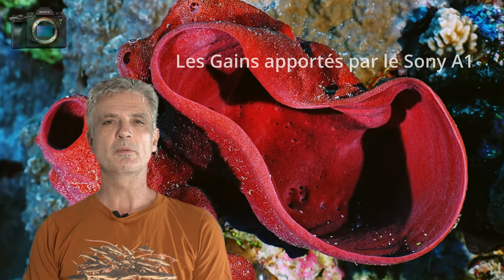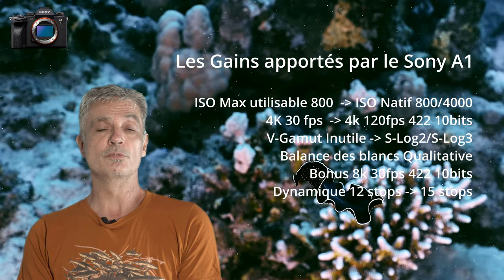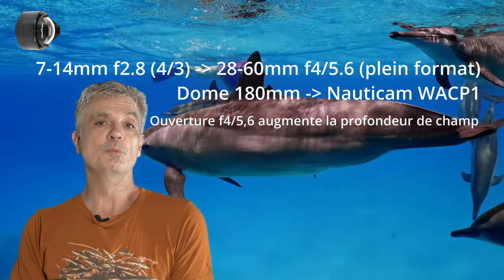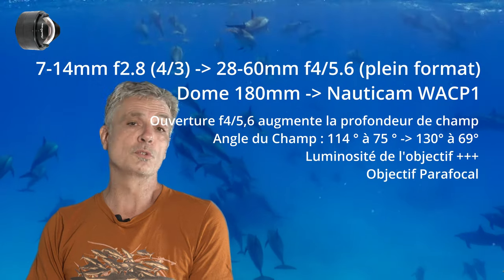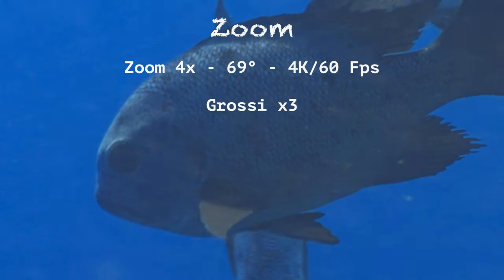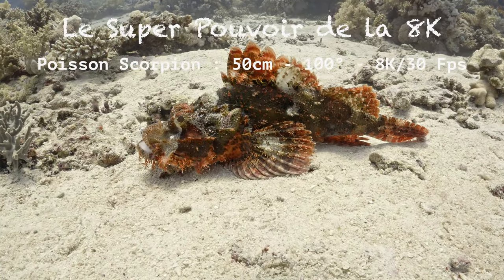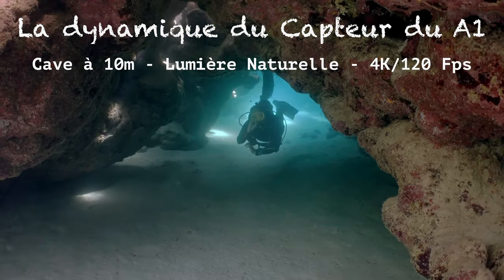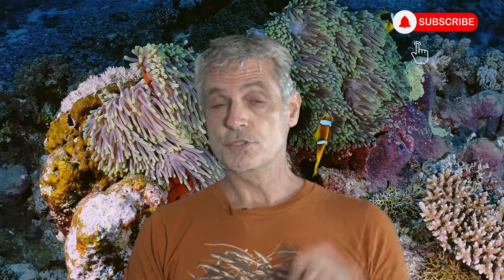Test Underwater Setup Video - Sony A1 & Nauticam WACP1 (4k)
🇫🇷 Changement de Matériel, retour d'expérience

Voilà suite à l'upgrade de mon setup vidéo, j'ai réalisé un petit test du Nauticam WACP et du Sony A1
Si ca peut aider, c'est un plaisir
S'il y a des questions, je suis open :)

🇺🇸 Setup Upgrade

After the upgrade of my setup, I made this little Test talking about the Nauticam WACP1 and the Sony A1 (alpha1)

If it can help, it's a pleasure

Caméra : Sony A1
Lens : Sel 2860 + Nauticam WACP1
Housing : Nauticam Na-A1

Chapitres
00:00 Générique
00:09 Présentation setup en image
00:37 Présentation du tutoriel
01:18 Avantages A1 & WACP1
06:14 Conclusions
06:34 Démonstration en images
10:25 Quelques images pour le plaisir
11:44 Générique de fin